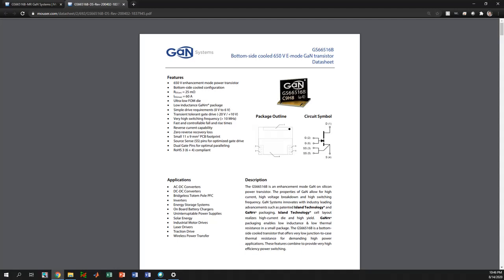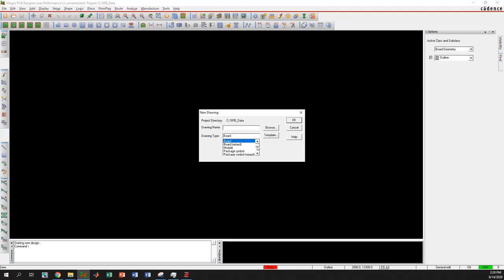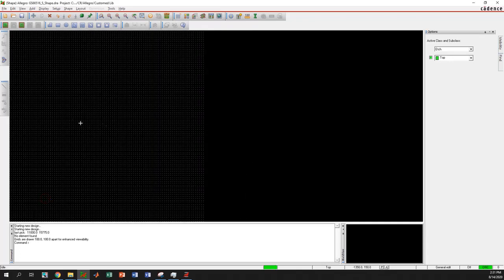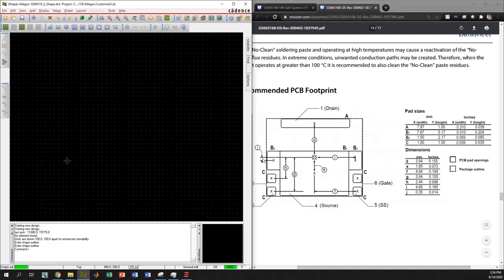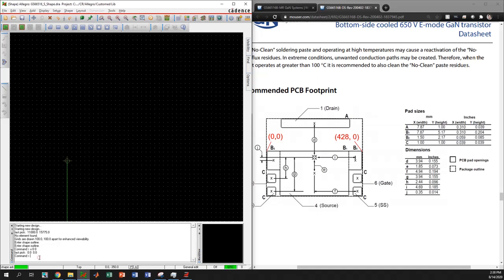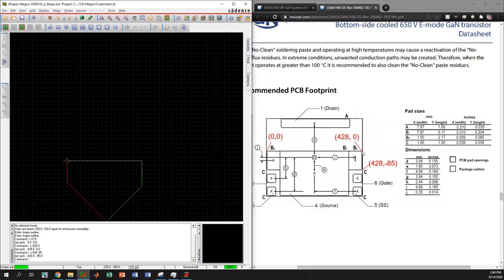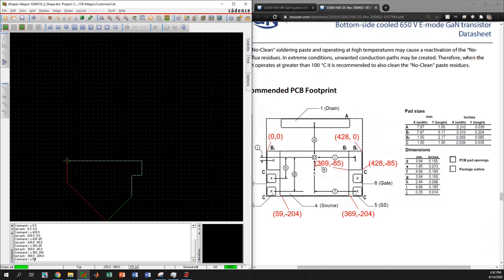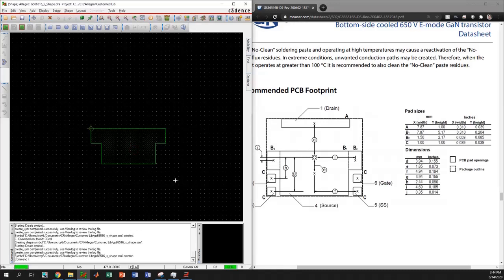Orcad Tutorial | Design a custom footprint - part 1/2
This tutorial shows how to create a custom non-standard PCB footprint in Orcad/ Allegro. This is a part of the complete tutorial. In this video we will create a shape symbol that will be used in the second part of the tutorial to create a custom footprint.